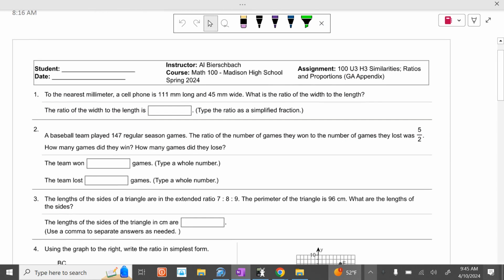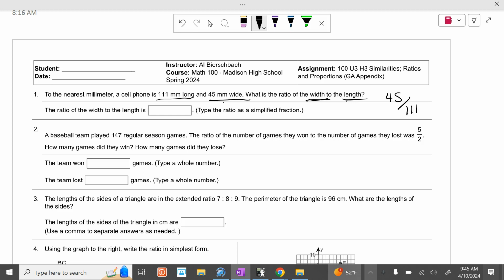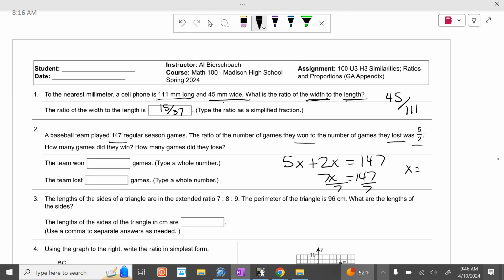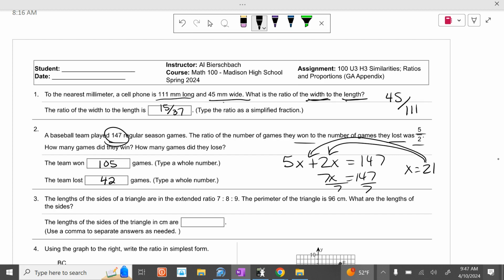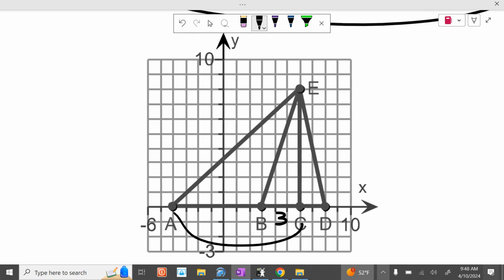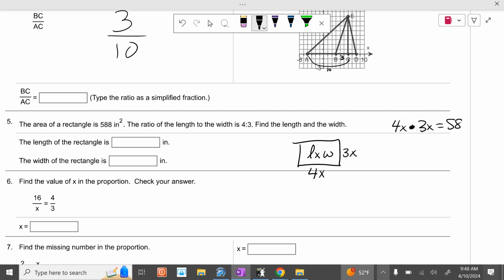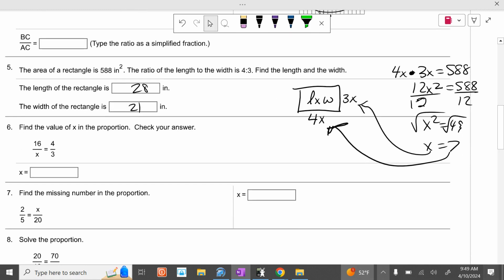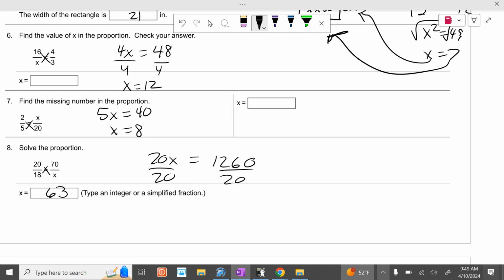LATI Math 100 Unit 3 HW 3